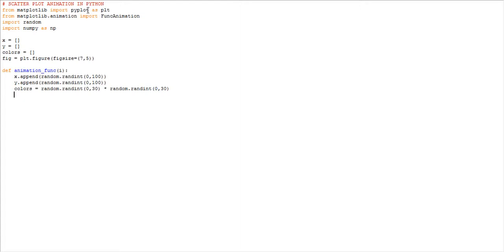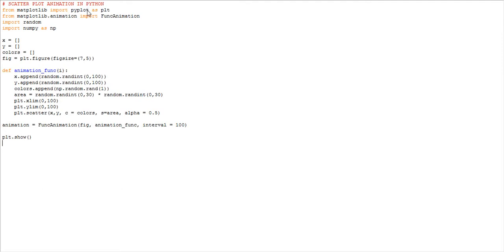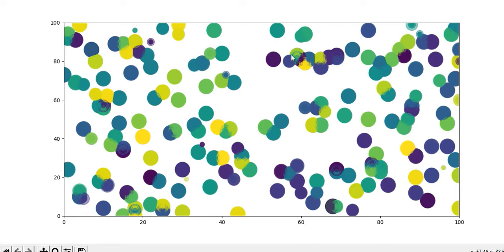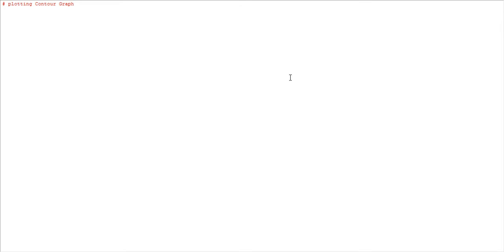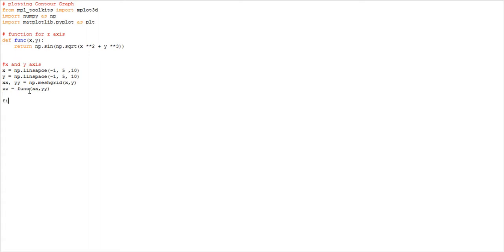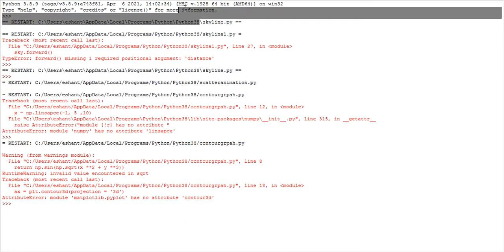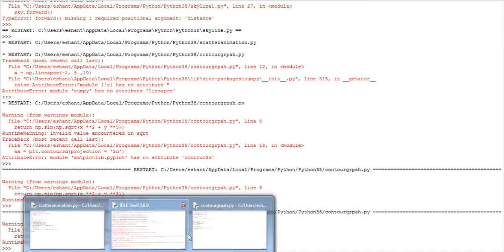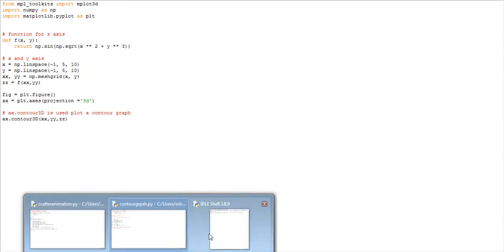Scatter Plot Animation in Python:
we will Animate Scatter Plot in python using the random function. We will be Iterating through the animation_func and while iterating we will plot random values of the x and y-axis.

increase your views
how to viral shorts
how to viral shorts video